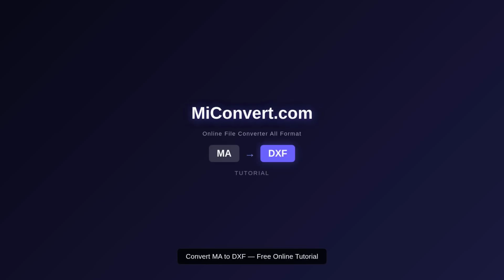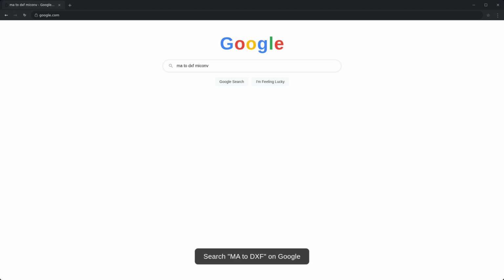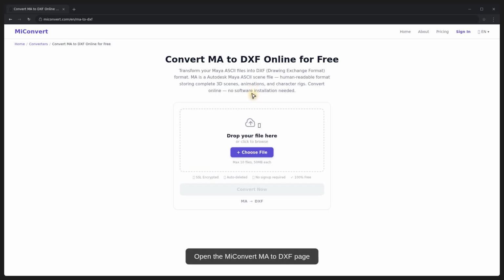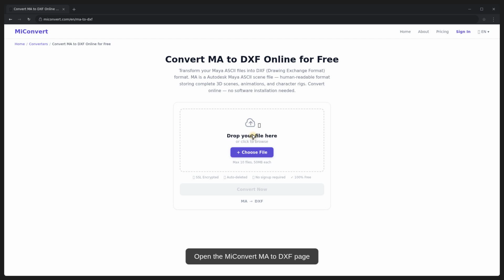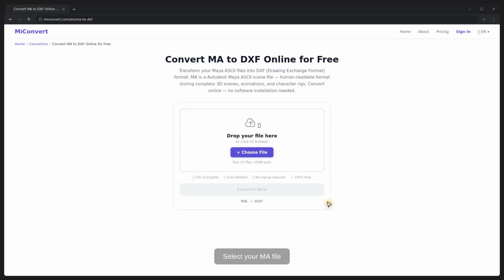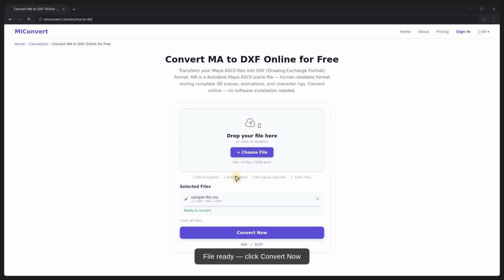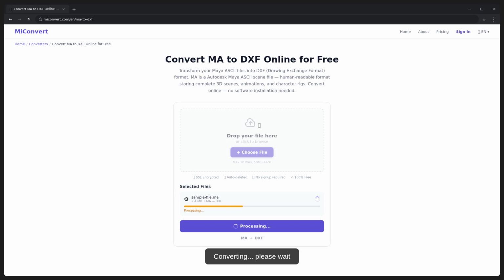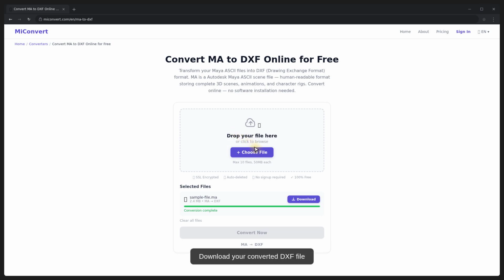Secret to Easily Converting MA to DXF Online | MiConvert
An A-Z video guide on how to use MiConvert to change MA format to DXF. This is the safest method to convert data without needing to download any applications to your device.

⏳ Video Timestamps:
0:00 - Why use MiConvert?
0:06 - How to find the MA to DXF converter
0:14 - Going to the MiConvert homepage
0:20 - Step 1: Upload the MA file
0:28 - Step 2: Choose convert
0:35 - Wait for the system to execute
0:41 - Step 3: Save the finished DXF file
0:48 - Outro